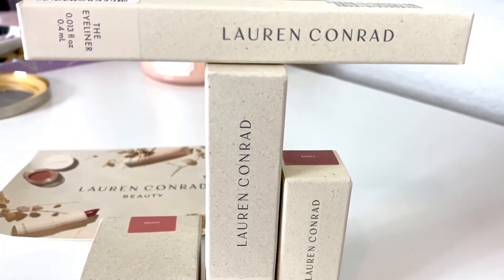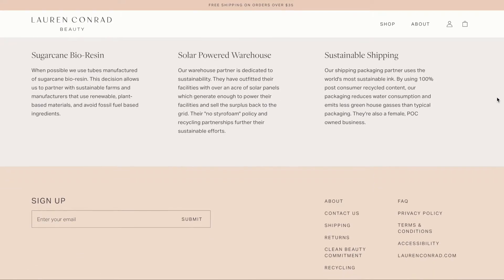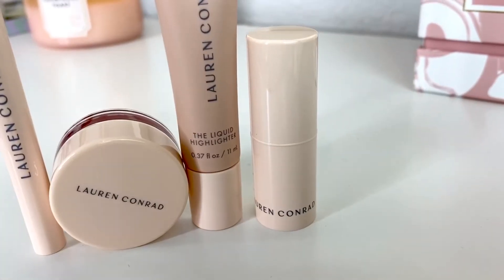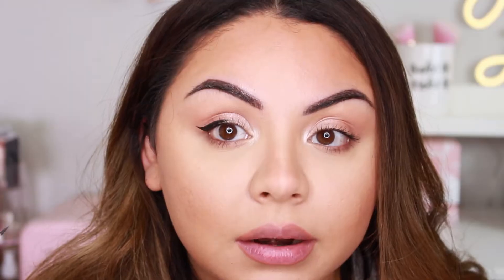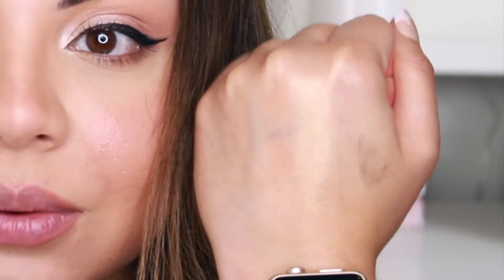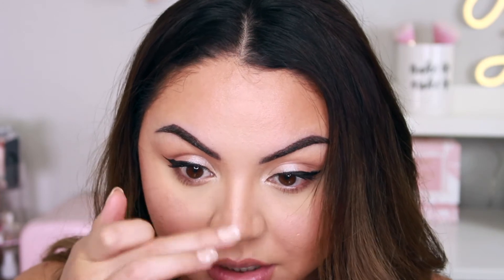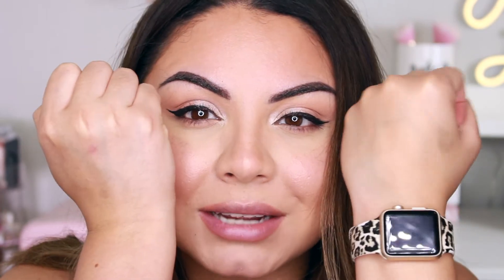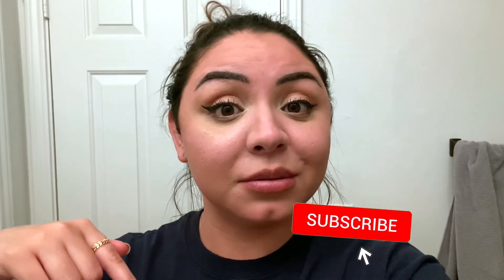NEW Lauren Conrad Beauty Review - What's Good and What's Not good?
Lauren Conrad has a new beauty brand and I review her products which are eco-friendly and vegan and let you know what is good and what is not good. I test them out for over 10 hours, watch the video for my thoughts. Hope you guys enjoy the video.

✖ PRODUCTS MENTIONED:

The lip bar lip liner in straight lovin

Let's be friends! Follow me at @silviambeauty

I love getting Cash Back and think you will too! Join for free and get $10 when you spend $25.